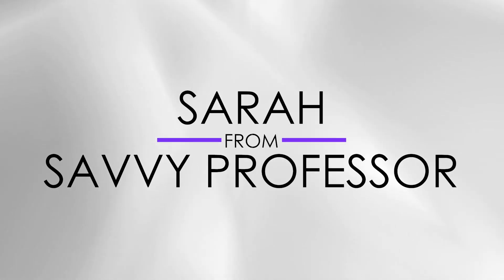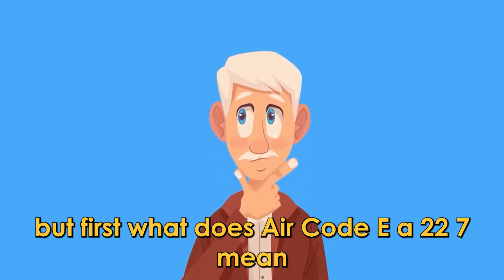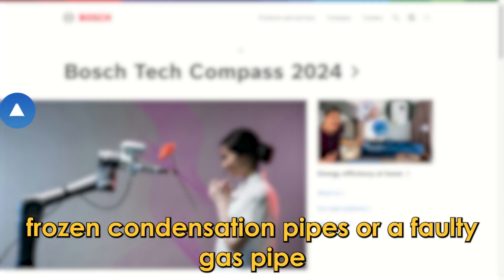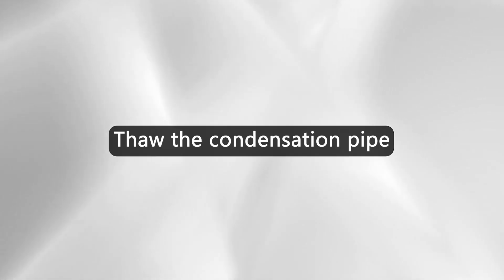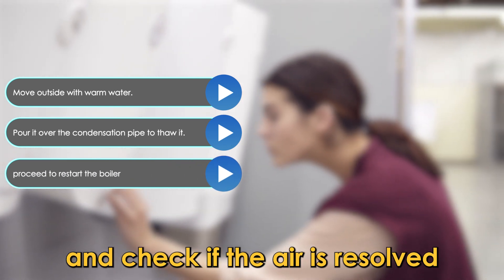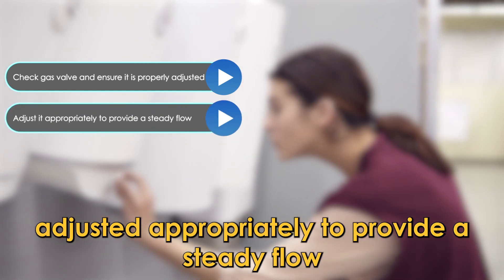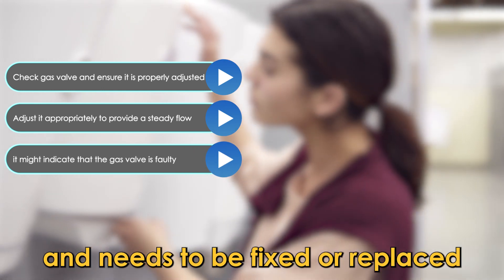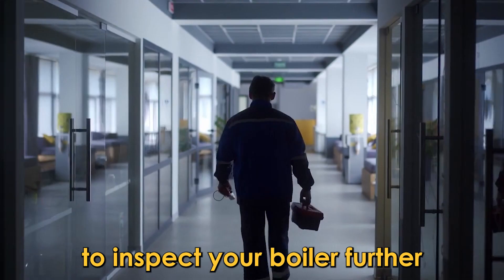How To Fix The Bosch Boiler EA 227 Error Code - Meaning, Causes, & Solutions (Swiftly Fixed!)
How To Fix The Bosch Boiler EA 227 Error Code - Meaning, Causes, & Solutions (Swiftly Fixed!). In this video tutorial I will show you how to fix the Bosch Boiler EA 227 error code.

Error code 227 indicates that there is an ignition problem where there is no flame signal.

The following are some of the Causes of the Error:
• Frozen condensation pipe.
• Faulty gas pipe.

Thaw the condensation pipe.
• Move outside with warm water.
• Pour it over the condensation pipe to thaw it.
• Next, proceed to restart the boiler and check if the error is resolved.

Inspect the gas valve.
• Check the gas valve and ensure it is properly adjusted to supply just the right amount.
• Adjust it appropriately to provide a steady flow if it supplies too much or too little gas.
• If the error still shows, it might indicate that the gas valve is faulty and needs to be fixed or replaced.
• Proceed to contact Bosch customer care with your findings for further assistance. They may need to send a professional to inspect your boiler further.